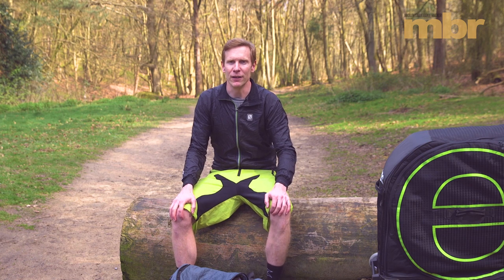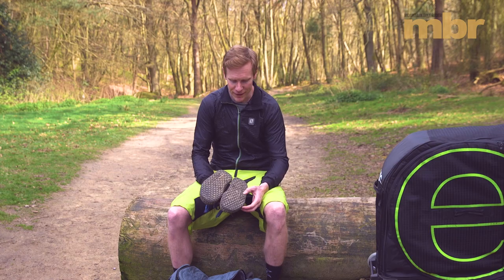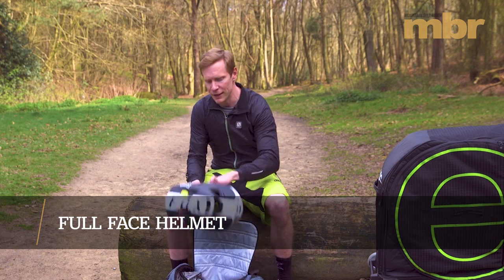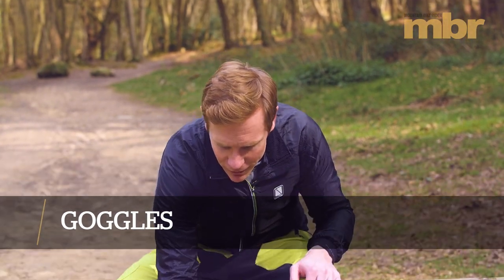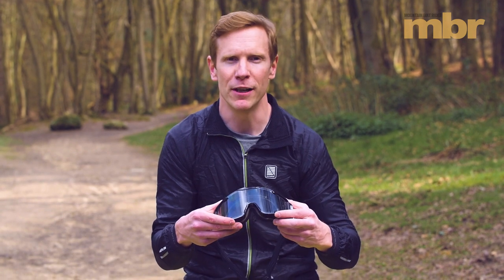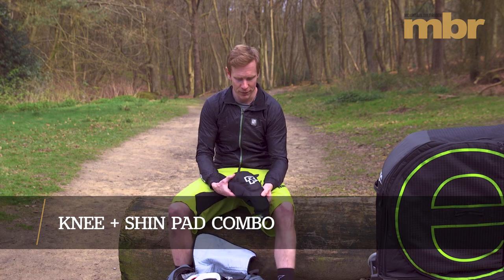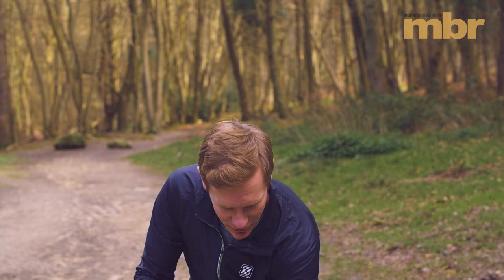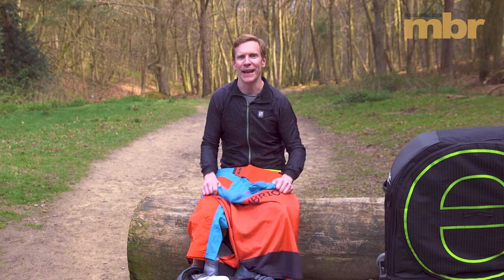8 Kit Essentials For Mountain Biking Abroad | MBR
These are the key things we'd recommend that you do when you're getting your bike ready for an Alps riding trip or a shuttle trip.

On Alps trips or on a weekend or day of shuttling you need to get your bike primarily setup for descending.

1. Brakes

Bung in some fresh brake pads if your current ones are worn down significantly. Also, pack some spares as you don't want to be caught out without any. It's also worth considering upsizing your rotors ie. moving from 180mm rotors up to 203mm, especially at the front.

2. Tyre choice

Stronger tyres. In other words, tyres with stronger sidewalls. Especially worth doing on the rear tyre to help prevent punctures or torn sidewalls ruining your ride.

3. Chain device

Extended descending on rougher-than-usual tracks may be asking a bit too much of a narrow-wide chainring just on its own. Slap on top guide. Maybe even combine it with a bash ring or taco guard on the under side too.

4. Flat pedals and shoes

If you've been dabbling with moving from clipless pedals to flats then a trip away doing predominantly descending riding can be a good time to give flat pedals and extended trial. Don't forget to pair them with proper flat pedal-specific shoes.

5. Mudguard

Although it's nice to think that it won't rain we go away on holiday, chances are you'll encounter one or two rides where the heavens open and it tips it down spectacularly. This is typical mountain weather after all. Pack a decent mudguard.

6. Get your suspension serviced

If you've been toying with the idea of getting your suspension a long overdue service, don't be tempted do it after your holiday. Get it booked in before and in plenty of time too. A better performing, more efficient and more reliable bike will be your reward.

7. Knee and shin pads

There can be loads of rocks thrown up during Alpine descents. Protect your vulnerable shins from bangs and cuts with a set of full knee and shin pads.

8. Full face helmet

Spending day after day doing hundreds and hundreds of metres of descending ups the odds of having a crash. End of week fatigue in particular can be when you're most susceptible to stacking badly. Think about taking a full face helmet with you. Modern lids are much lighter and airy than full facers of yore.

9. Glasses or googles

Don't risk your vision.

10. Hydration pack back protector

Now is the time to re-insert that foam board back protector back into that hydration pack you bought the other month. Or if you haven't got a pack or protector, contemplate getting one. As well as preventing more serious spinal injuries, the insert can stop things like multi-tools and pumps digging into your back during a spill.

11. Check your spares

Inner tubes, gear inner cable, multi-tool, spare mech hanger, chain quick-link, spare tubeless valve and so on.

Have a good trip!